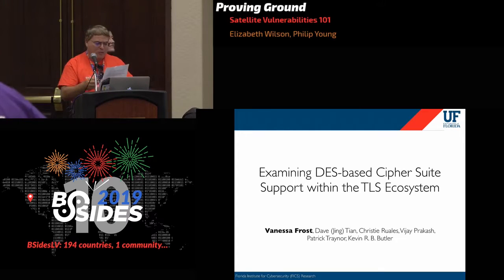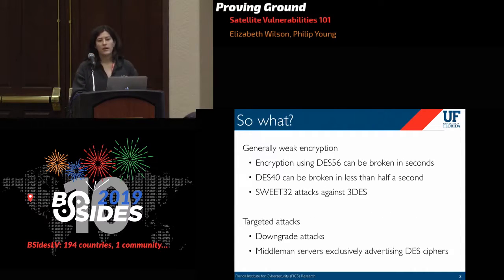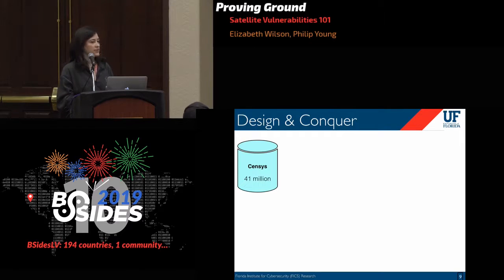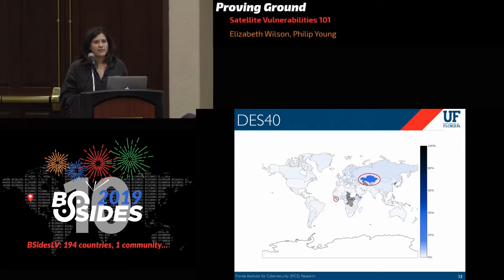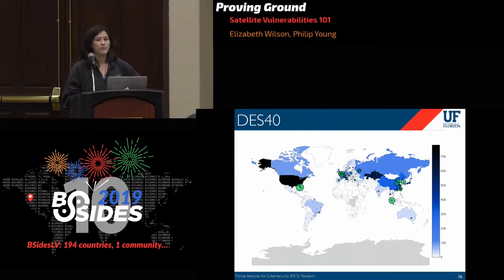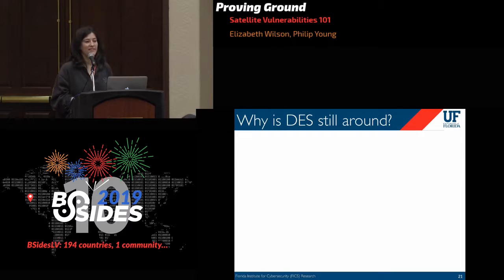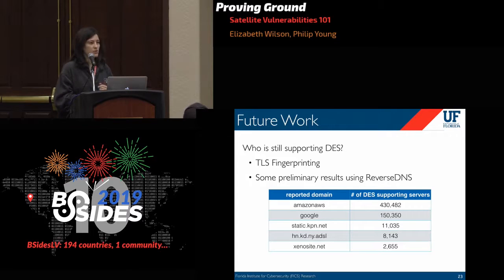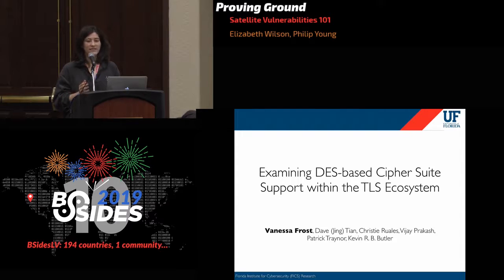BSides Las Vegas 2019 Tue Proving Ground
Vanessa Frost presenting on "Examining DES-based Cipher Suite Support within the TLS Ecosystem" in the Proving Ground at BSides Las Vegas 2019. Mentored by yours truly.